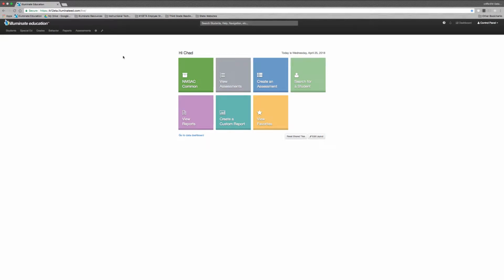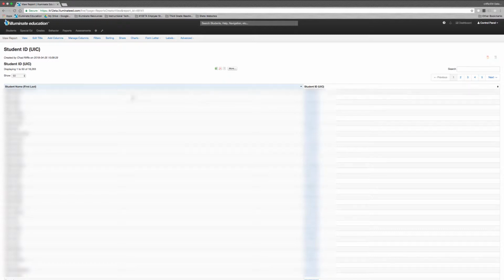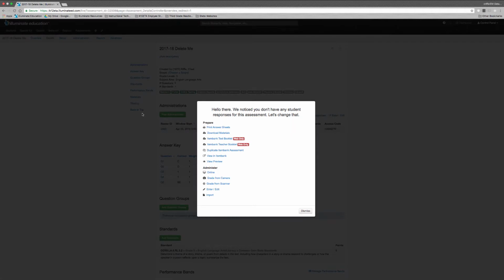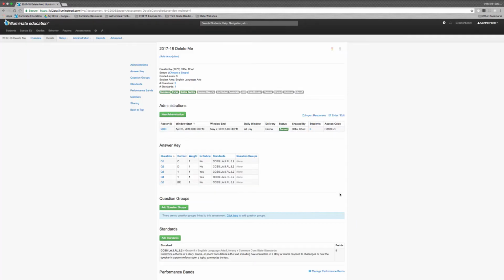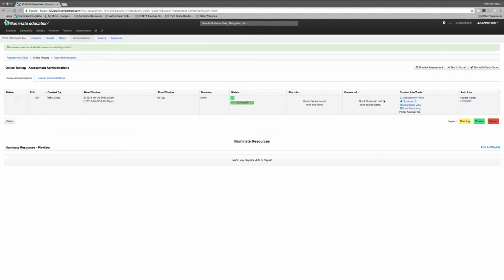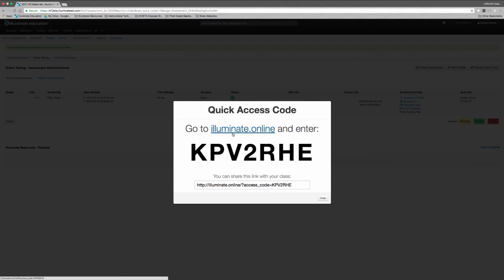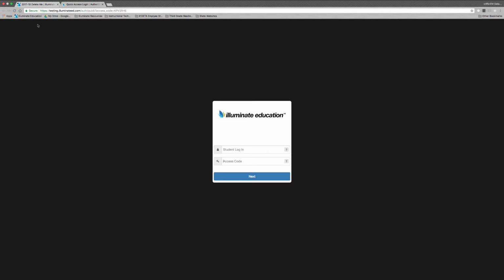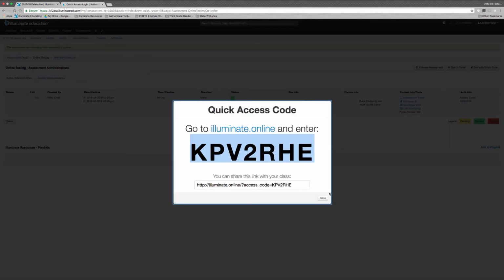Administering an Online Assessment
This is a tutorial video showing teachers how to administer an assessment in Illuminate DnA using the Quick Code Method.